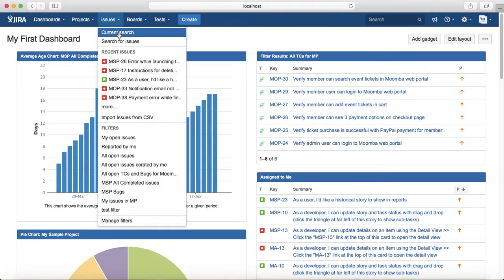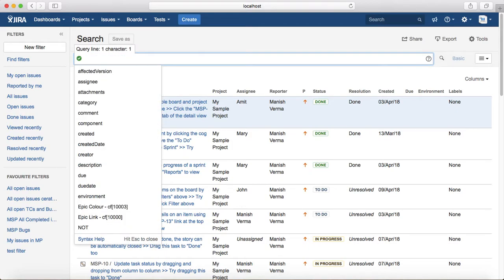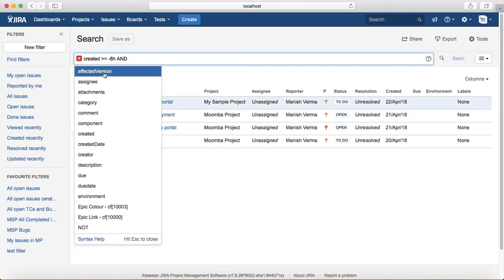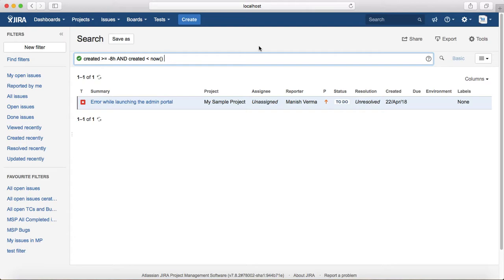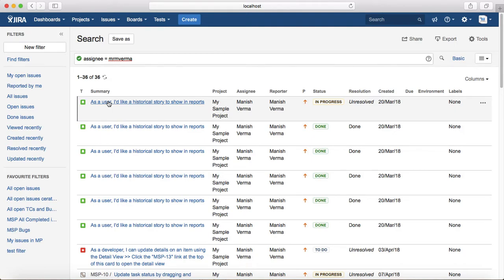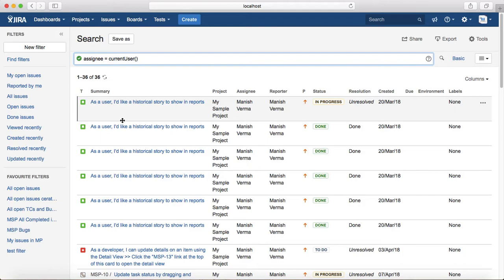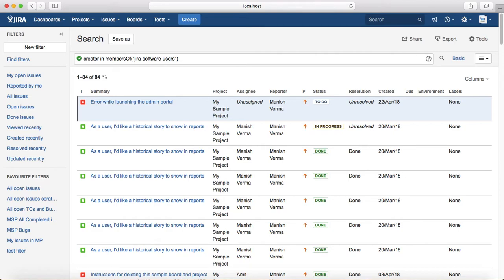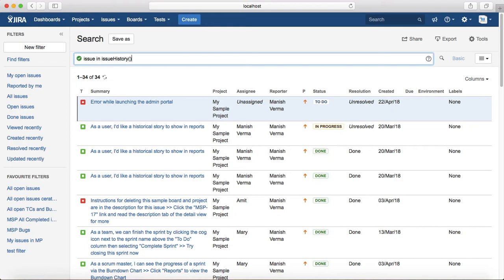JIRA Tutorial #28 - Searching issues with JQL functions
In this Jira tutorial we will learn about searching issues with JQL functions. JQL functions are very helpful in finding issues in JIRA and write complex jql queries.